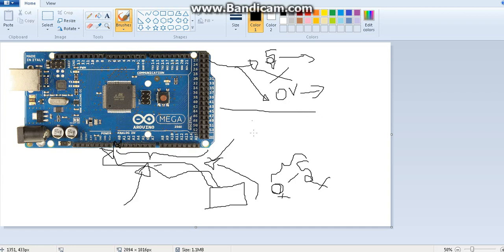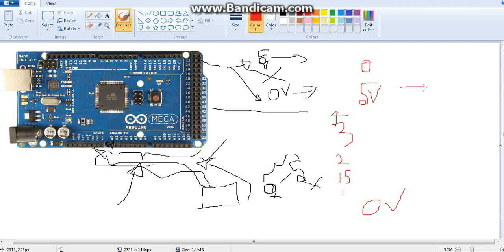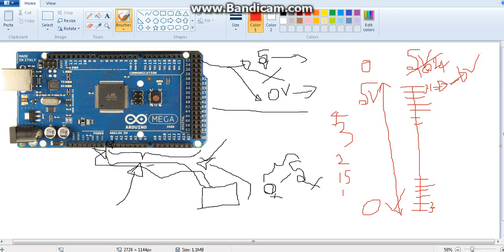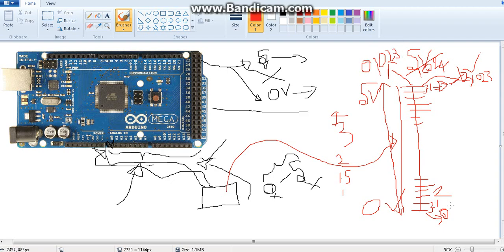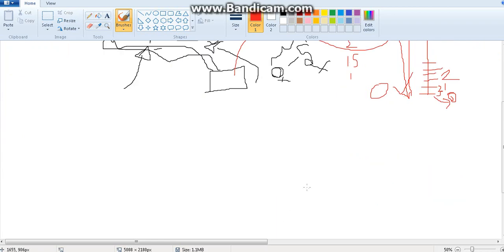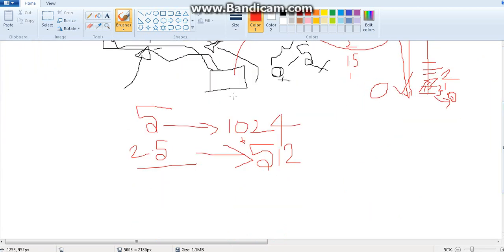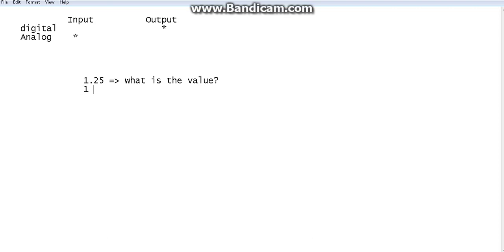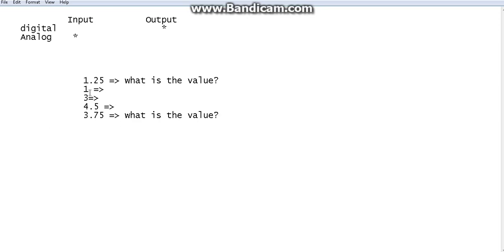Arduino Programming Tutorials for beginners - 33 | Analog Input - 2 | Desktop